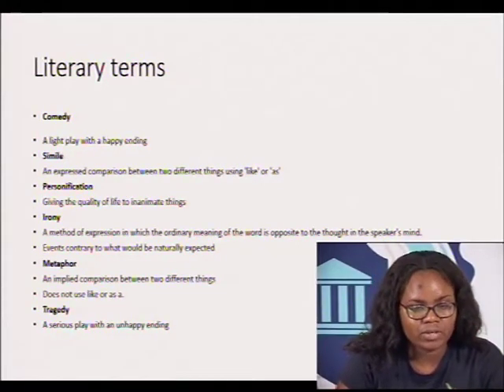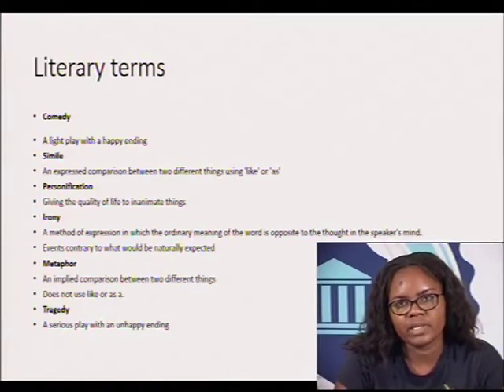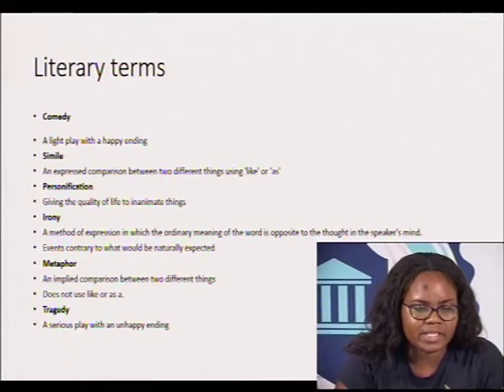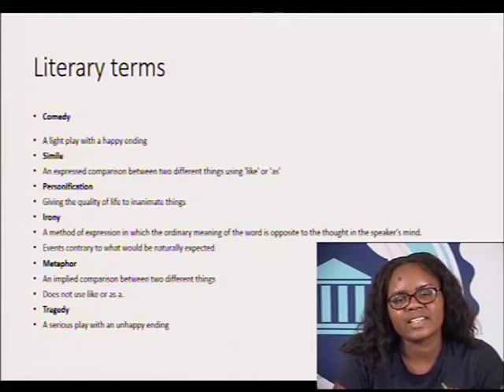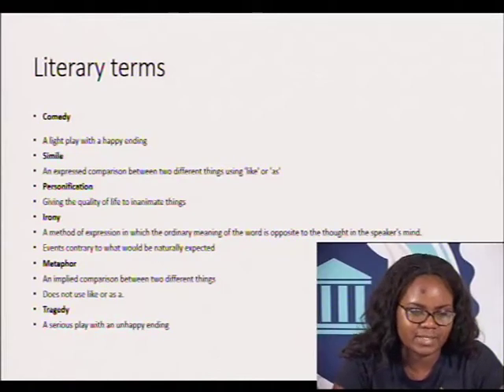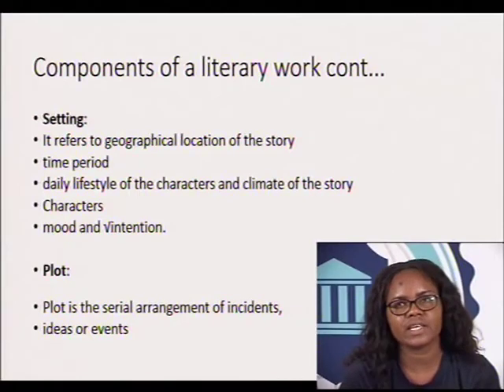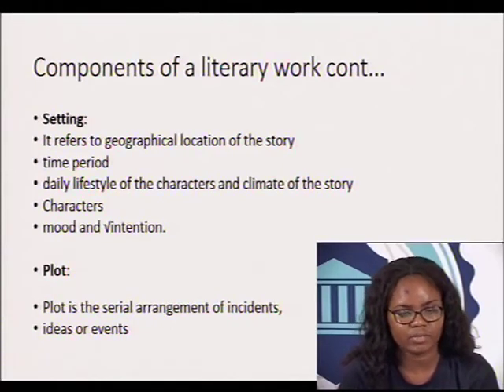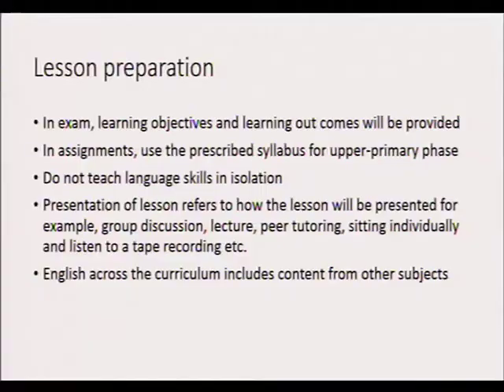IOL CC EB2018 BES ENG22